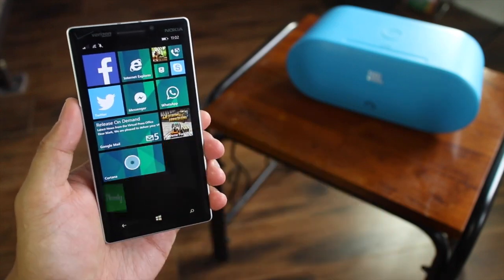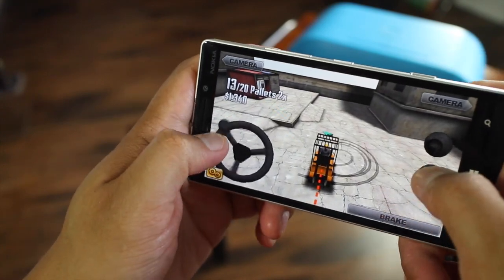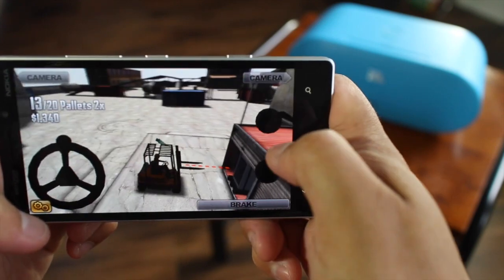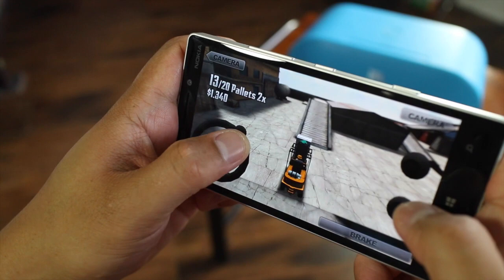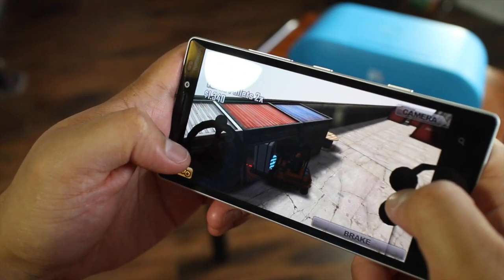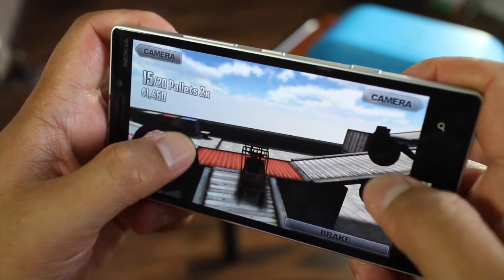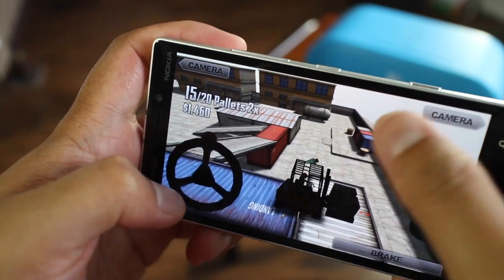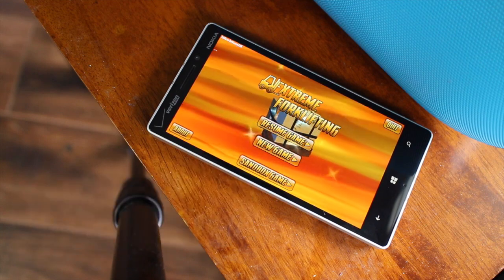Extreme Forklifting gameplay for Windows Phone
Have you ever wondered what it's like to drive and operate a forklift? You can try with Extreme Forklifting for Windows Phone. It has been available for iOS and Android, but now it's on our favorite platform, too.